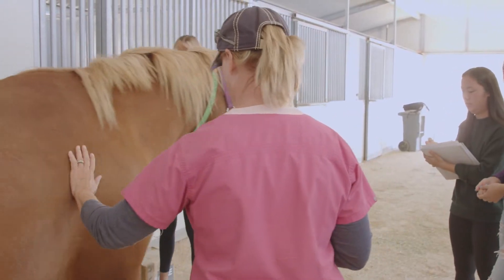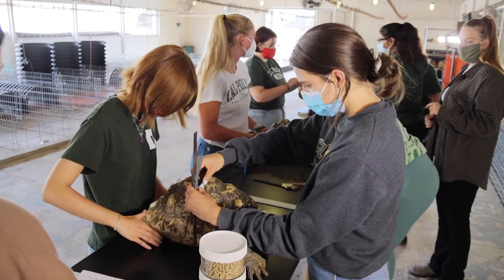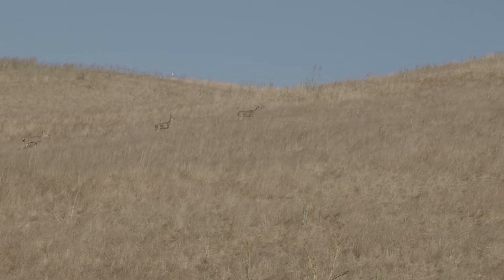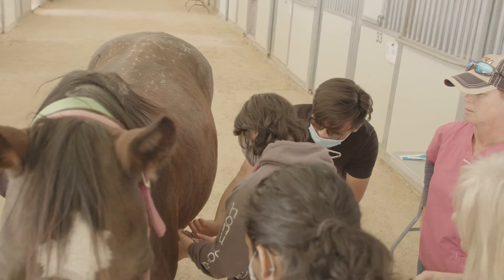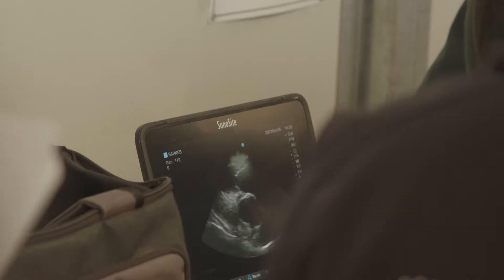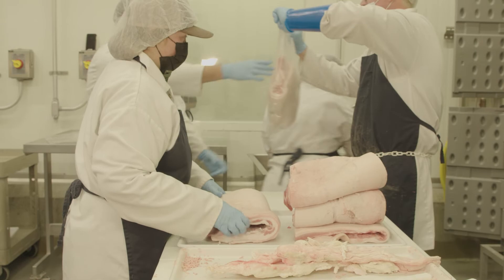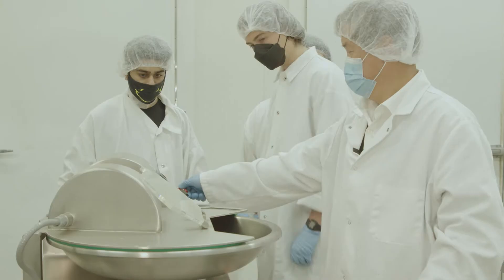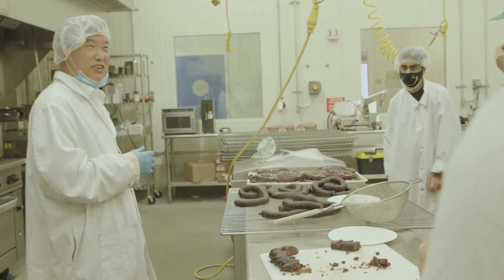Animal Science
Cal Poly’s Animal Science Department provides one of the best Learn by Doing programs in the nation. Extensive on-site facilities and state-of-the-art laboratories provide the resources for students to learn the principles required for successful careers in fields such as veterinary medicine, animal
biotechnology, food animal production and processing, animal nutrition, and feed manufacturing.